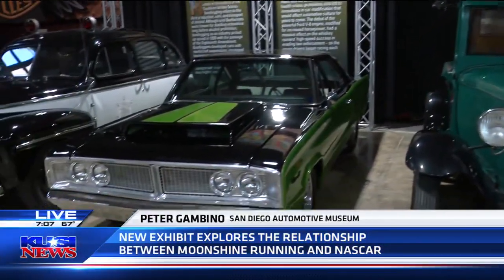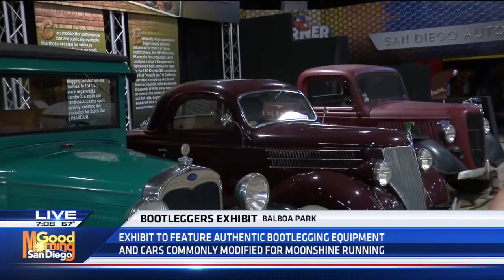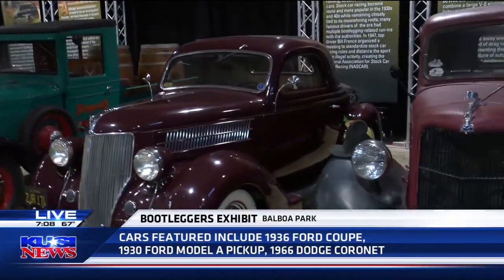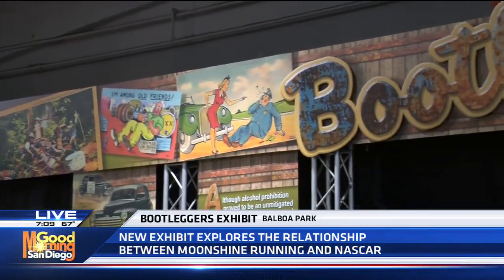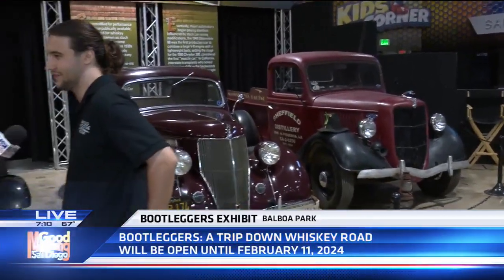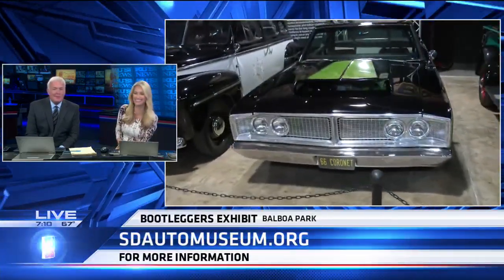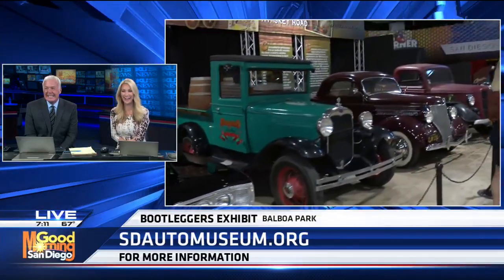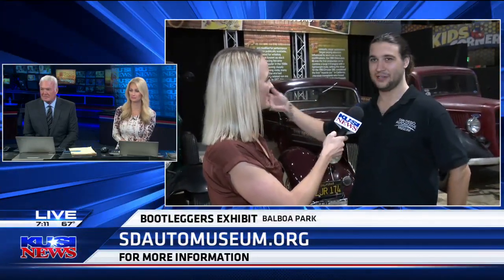KUSI visits the San Diego Automotive Museum's Bootleggers Exhibit